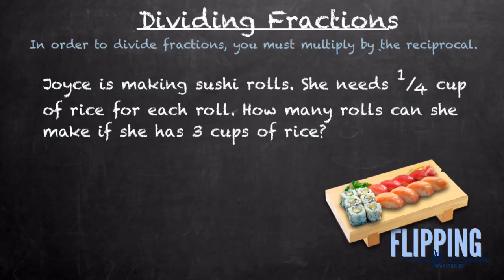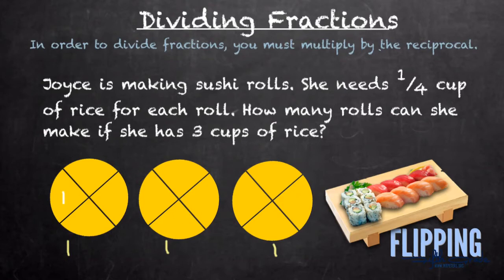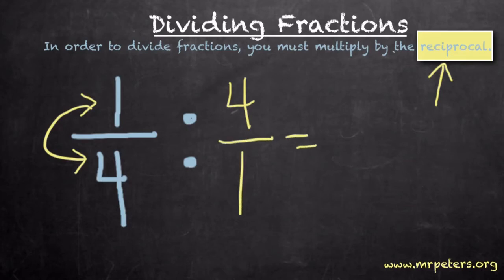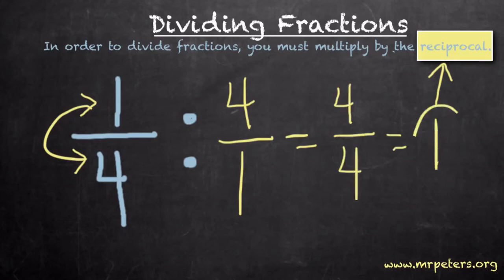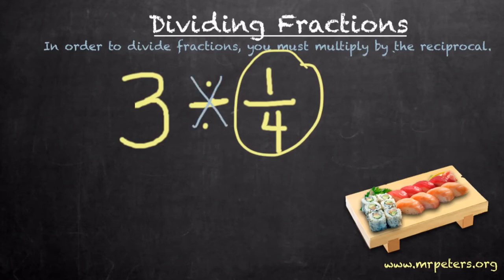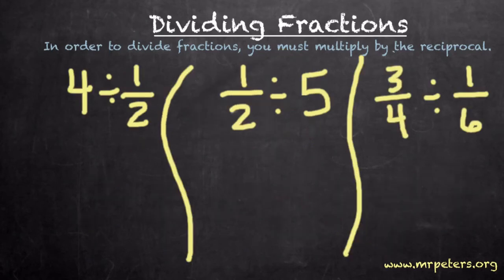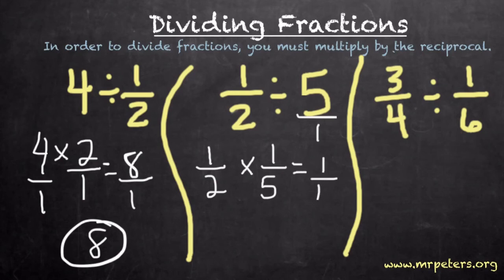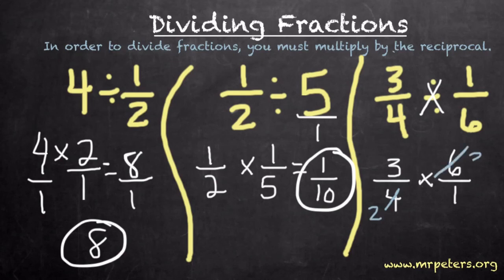Topic 11.9 & 11.10: Dividing Fractions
Students will understand the meaning of dividing whole numbers by a fractional amount, dividing unit fractions by a whole number, and dividing a fractional amount by a fractional amount.